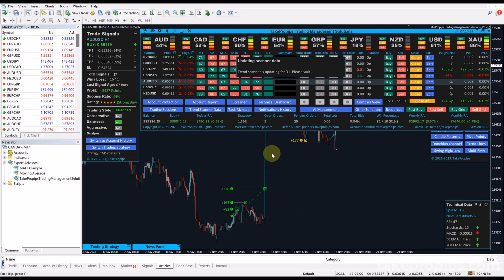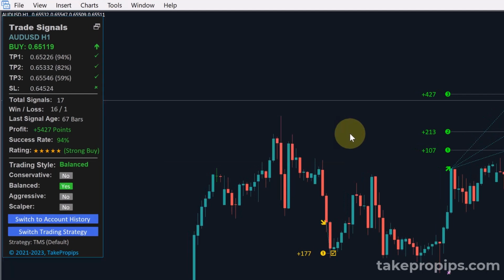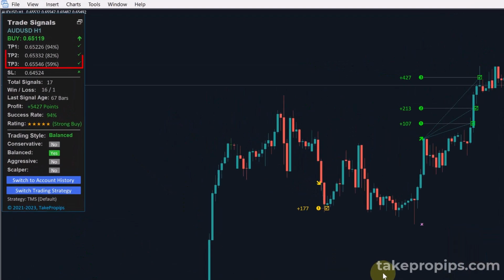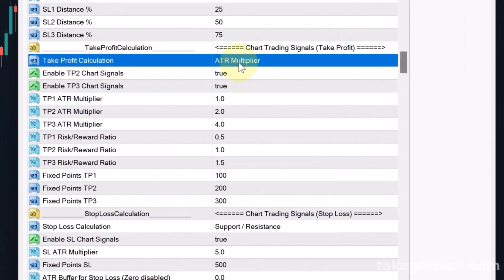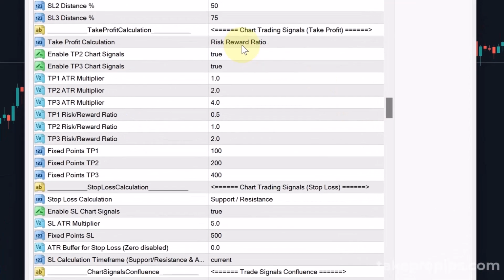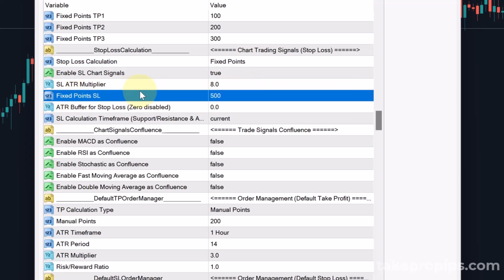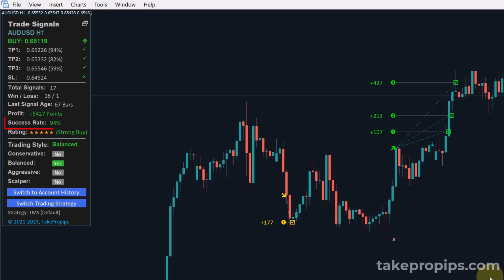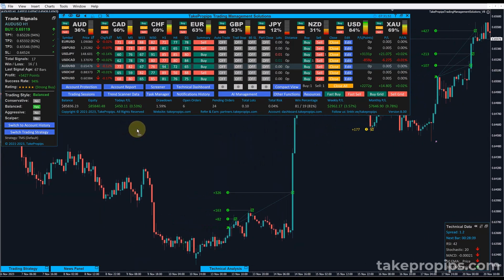Trading Signals - TakePropips TMS EA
TakePropips Trading Management Solutions EA is a fully automated trading system that consists of a trade manager, trend scanner, auto-trading w/ machine learning, account reporting, risk management, technical dashboard, trading signals, automated custom strategy, and much more. This is a highly specialized trading system meant for all types of traders including professional, intermediate, and beginner traders.

This trading system consists of every essential tools needed to improve and succeed in your trading career. It is without a doubt one of the best automated and manual trading system out in the market!

Have questions or want to share your trading stories?